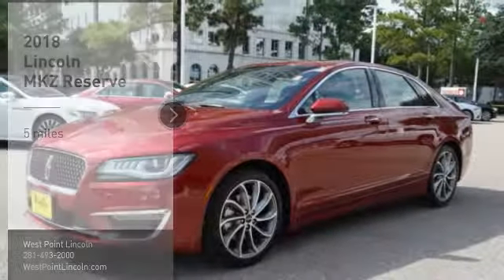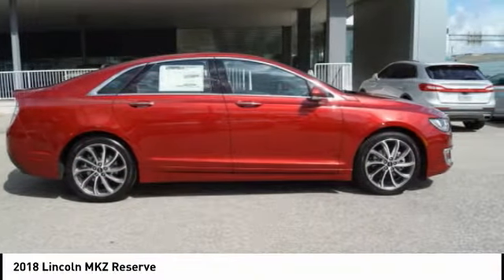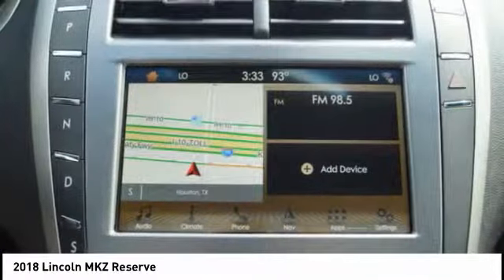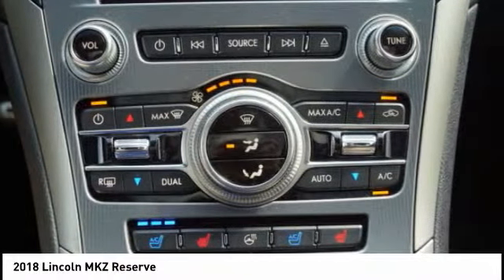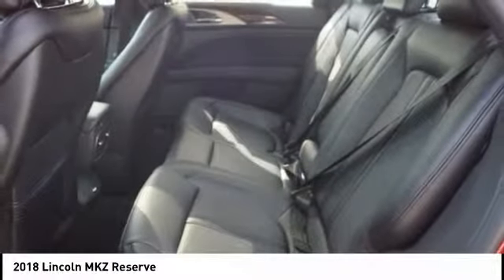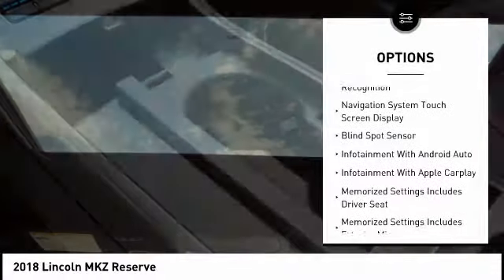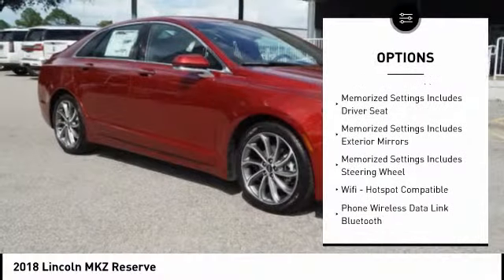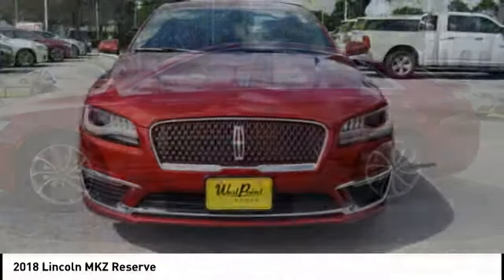2018 Lincoln MKZ Houston TX 8Z198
2018 Lincoln MKZ Reserve

Don't miss this 2018 Lincoln. Make a great choice today with this must-have sedan. Learn more about this sedan by contacting the dealership today and own it today.